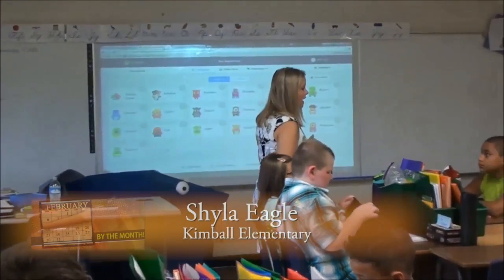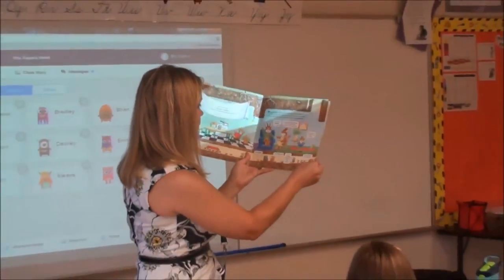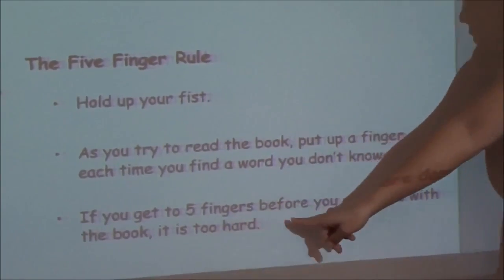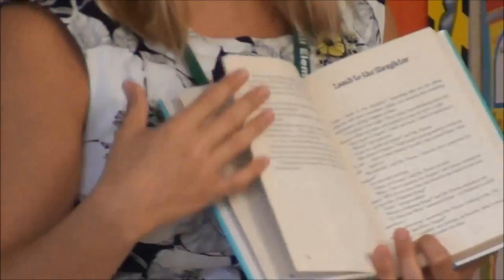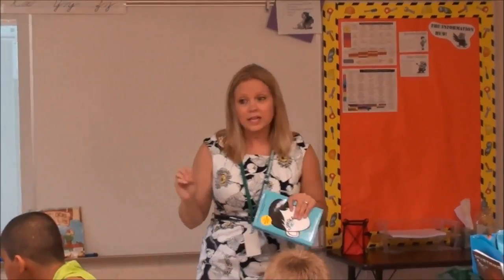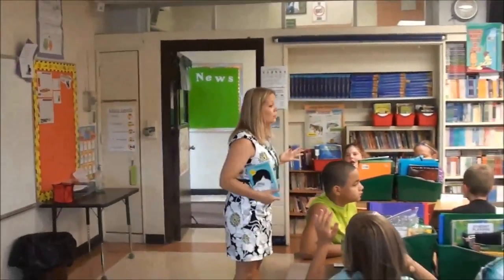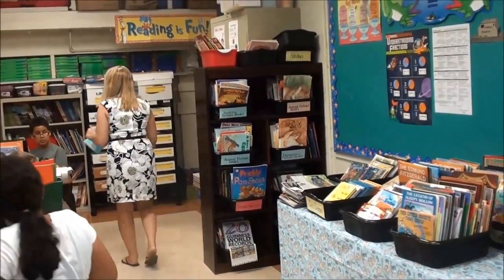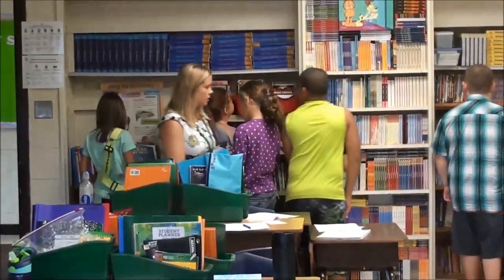Guided Reading By The Month Sept. 5th Grade "Just Right Books" Shyla Eagle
This video is about By the month